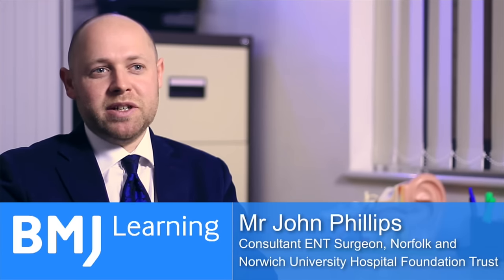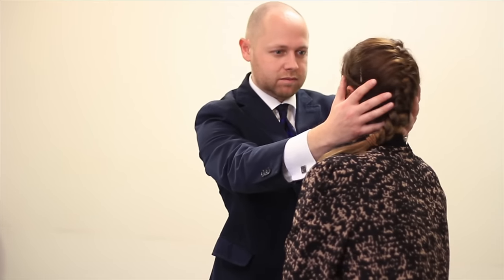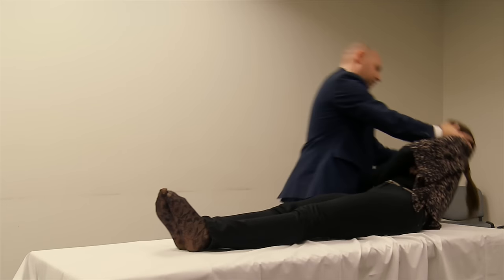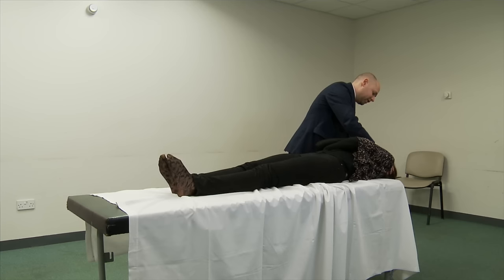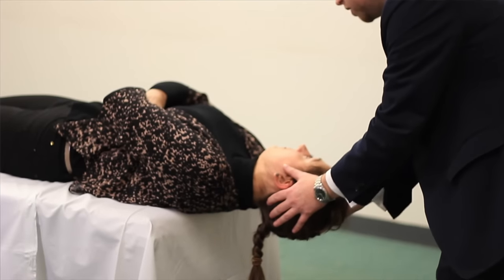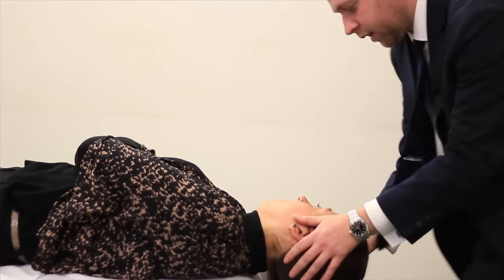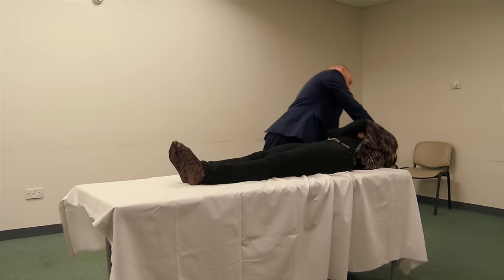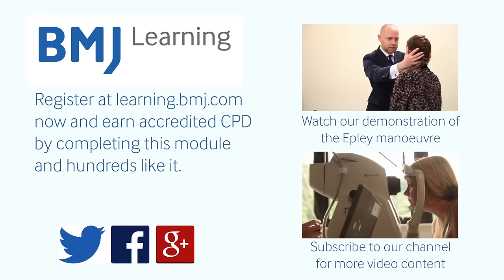Vertigo - Dix-Hallpike Manoeuvre from BMJ Learning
This manoeuvre is used as a diagnostic test, used particularly when you suspect benign paroxysmal positional vertigo

You should explain the procedure to the patient, and warn them that they may experience vertigo symptoms during it, but that the symptoms usually subside quickly. You should ask them to keep their eyes open throughout and stare at your face. Check that the patient does not have any neck injuries or other contraindications to rapid spinal movements

Ask the patient to sit on an examination couch with their legs extended, close enough to the edge so that their head will hang over when they are laid flat

Stand on their left side, take hold of their head with both your hands, and turn their head 45° towards you. (This tests the left posterior canal). Observe their eyes for 30 seconds. (Signs and symptoms usually occur when you turn the patient's head towards the lesion - if you suspect disease of the right ear, you may wish to start on their right side.) The authors recommend starting with the non-affected side

Keeping the patient's head in the same position, lie them down quickly until their head is hanging over the edge of the couch (still turned 45° towards you) Observe their eyes for 30 seconds

Lift the patient back up to sitting position, and repeat the test on their right side
In a patient with BPPV, you will typically see a characteristic pattern of nystagmus emerge after 5-20 seconds, when the patient's head is hanging towards the side of the lesion. This is called torsional or rotatory nystagmus and has two components: a quick movement towards the side of the lesion and a slow component away from it. An upward beating nystagmus is often superimposed on this movement.